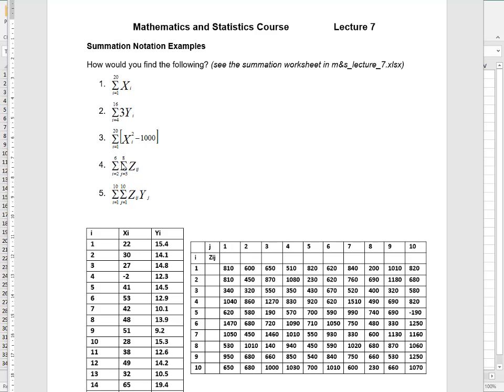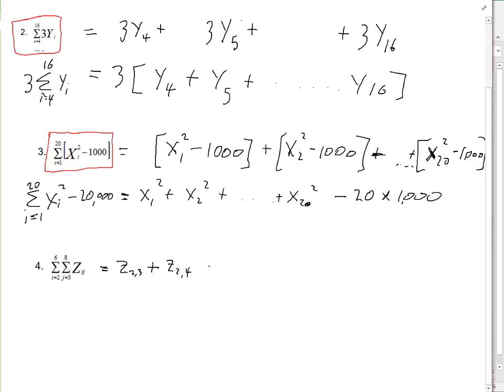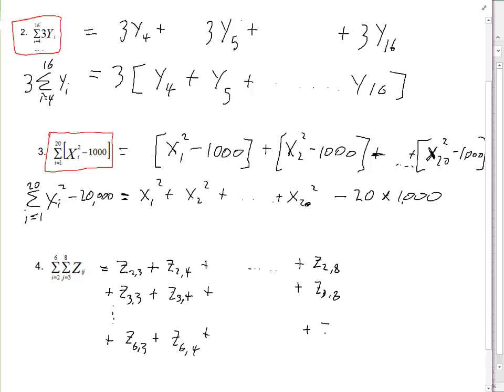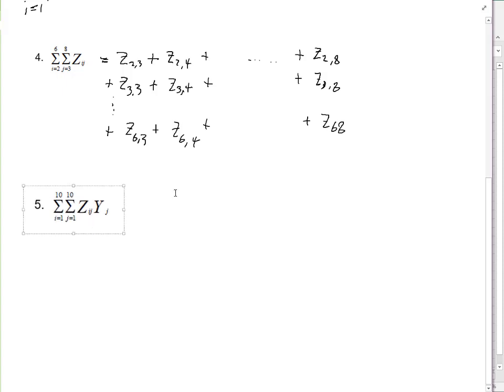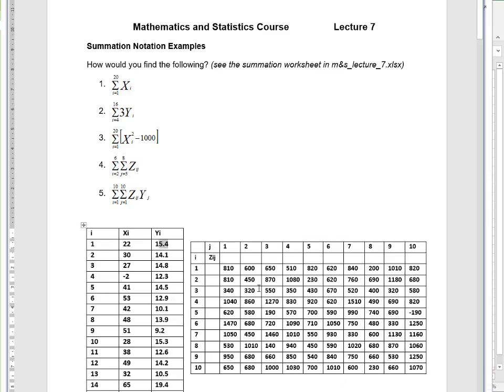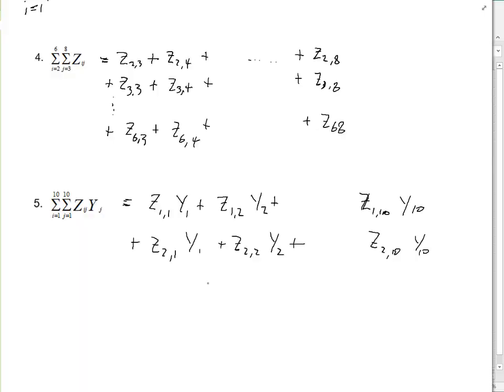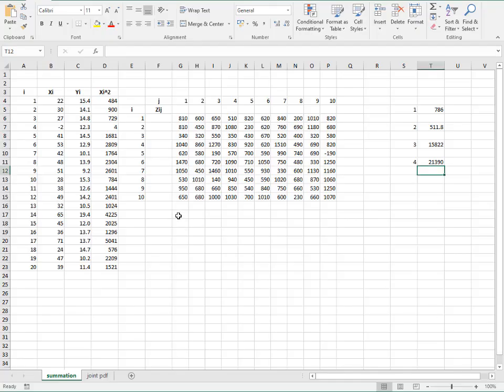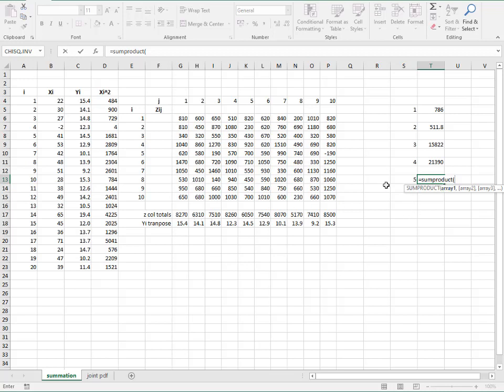ms lecture 7 part 2